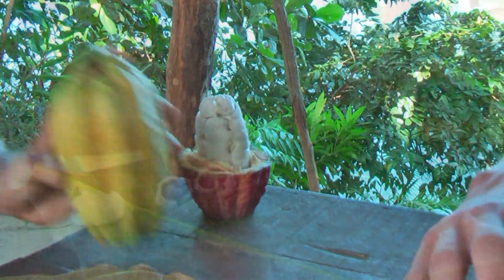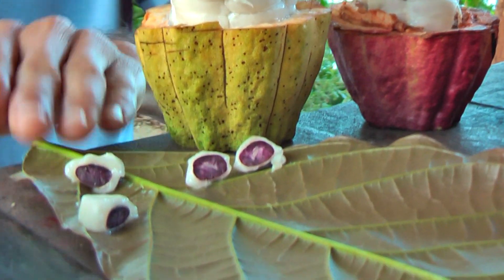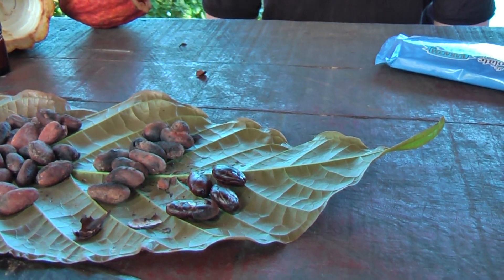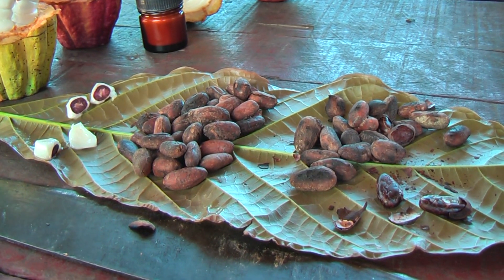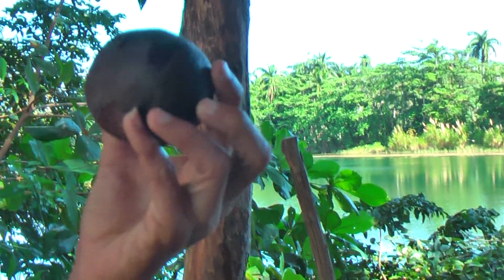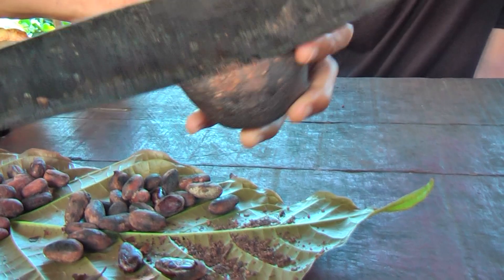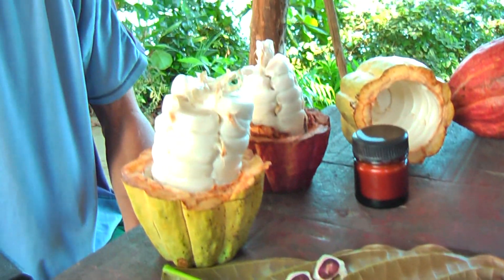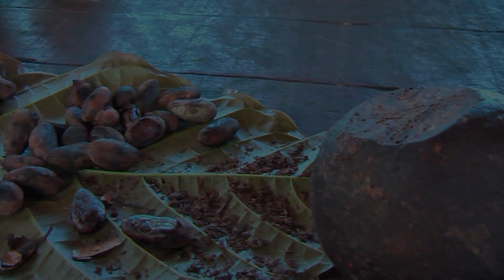The process from cocoa fruit to cocoa in Baracoa Cuba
In Baracoa we visited Finca La Esperanza to see how cacao grows and is processed. Theobroma cacao also cacao tree and cocoa tree, evergreen treeIts seeds, cocoa beans, are used to make cocoa mass, cocoa powder, and chocolate. Cacao trees grow poorly in full sun and therefore cocoa usually grown under shade trees. A cacao tree can be over 50 years old, up to 10 meters high and has a moderately thick trunk. If the tree is about 4 years old, he is going to flourish and the flowers are produced in clusters directly on the trunk and older branches. The flowers are small with pink calyx. While many of the world's flowers are pollinated by bees (Hymenoptera) or butterflies/moths (Lepidoptera), cacao flowers are pollinated by tiny flies, Forcipomyia midges. The fruit, called a cacao pod, is ovoid, ripening yellow to orange/red,
and weighs about 500 g (1.1 lb) when ripe. The cocoa tree yields only 30 to 40 fruits per year. (1 to 2 pounds of beans).  The pod contains 20 to 60 seeds, usually called "beans",
embedded in a white pulp. The seeds are the main ingredient of chocolate, while the pulp is used in some countries to prepare refreshing juice, smoothies, jelly. Each seed contains a significant amount of fat (40--50%) as cocoa butter. Their most noted active constituent istheobromine, a compound similar to caffeine.